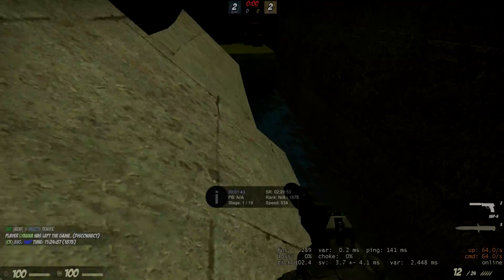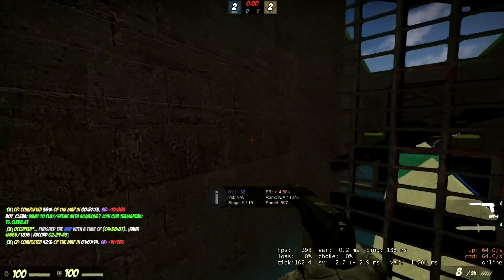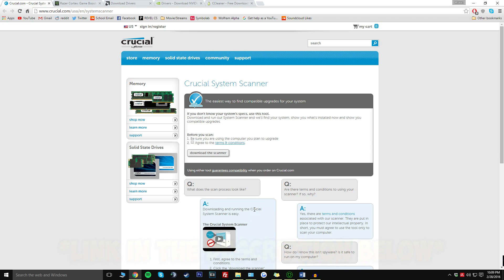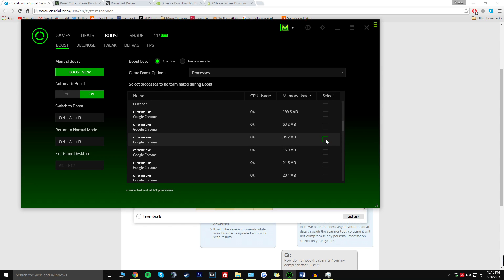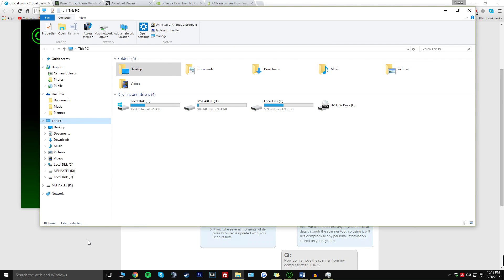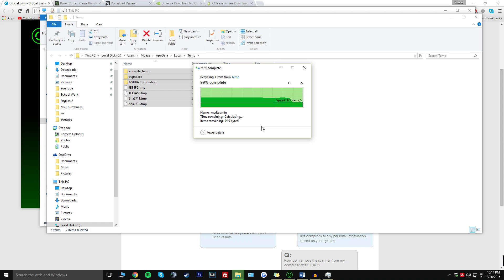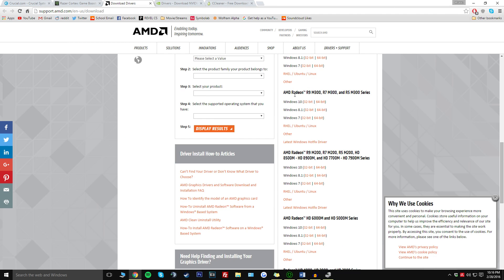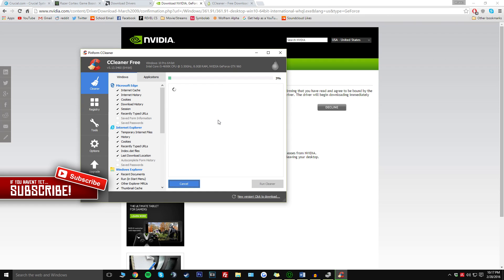Tips to Optimize Your PC for Gaming in 2016 (Razer Cortex, Nvidia Drivers, etc.)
In this video, I'll show you a few tips you should try to make your PC run better when gaming. I'll show things like Razer Cortex, how to update you graphics cards drivers, and more! Let me know if you have any questions :)

- Muaaz